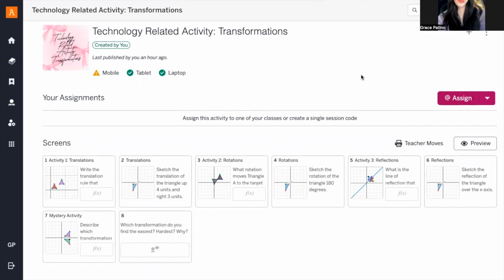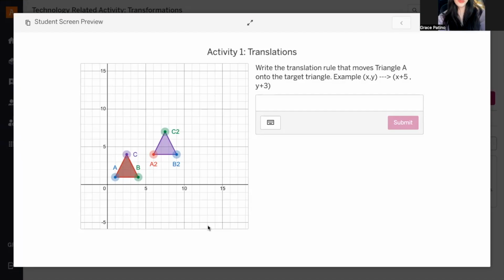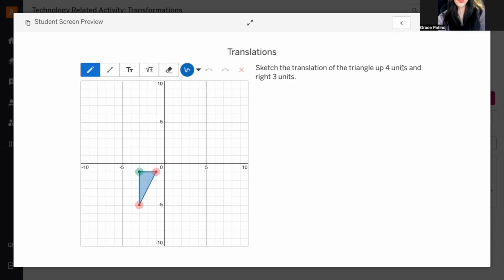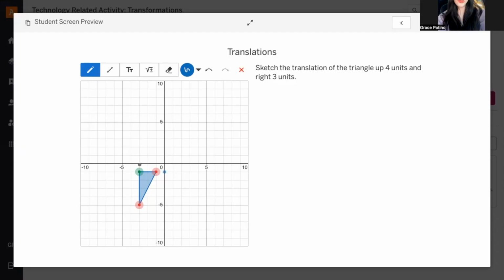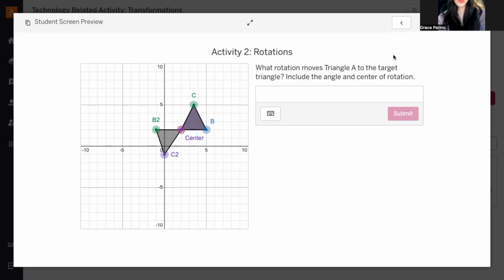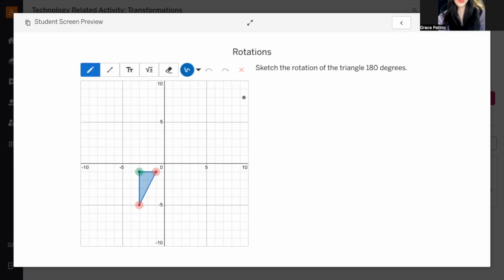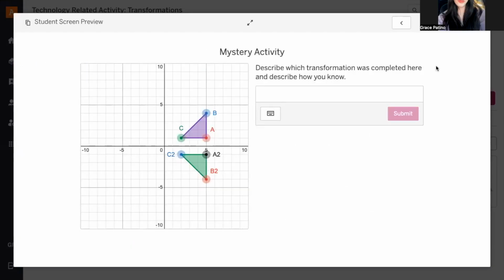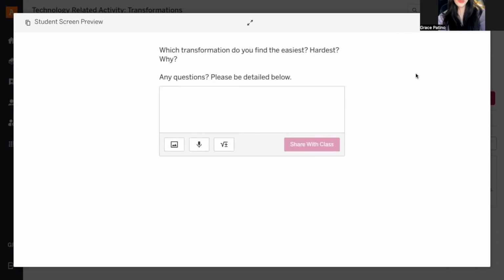Technology Related Activity: Transformations